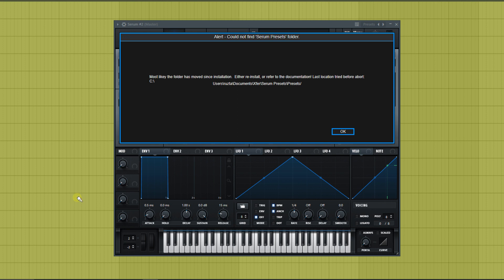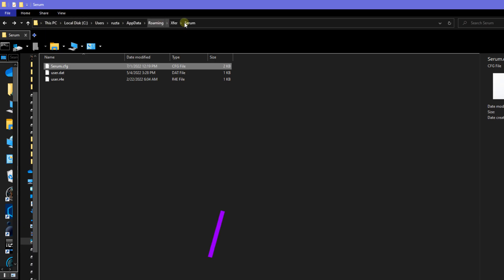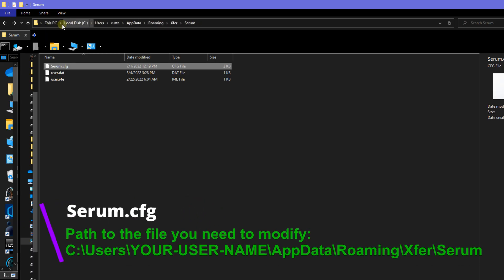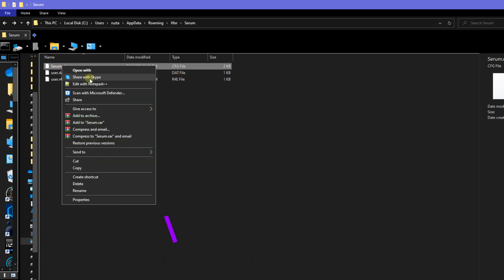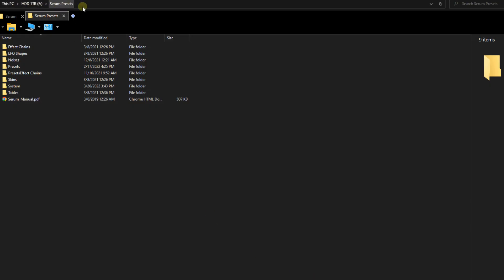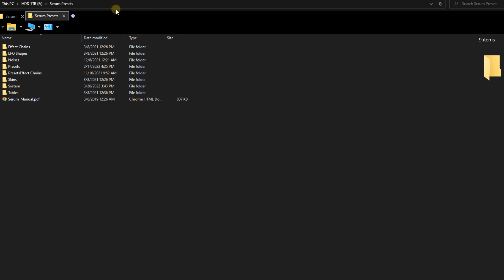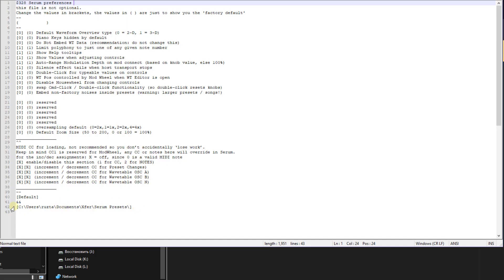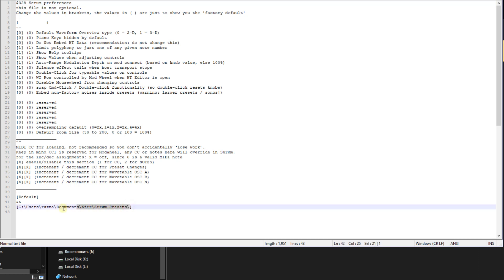Fix Serum Needs Presets User Folder Run Location Not Found / Missing Error (Windows 10, Desktop, Pc)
Fix Serum Needs Presets User Folder Run Location Not Found, Missing Error Windows 10 Desktop Pc  How To Find Change Easy Youtube Video.

If your serum cannot find presets, then you need to specify the path to these presets, for this you need to register this path in the file, the location and name of which I specified in this description.
Path to the file you need to modify:
C:\Users\YOUR-USER-NAME\AppData\Roaming\Xfer\Serum

File you need to modify:
Serum.cfg

Line you need to modify:
[C:\Users\YOUR-USER-NAME\Documents\Xfer\Serum Presets\]

Be sure to put a slash at the end - \